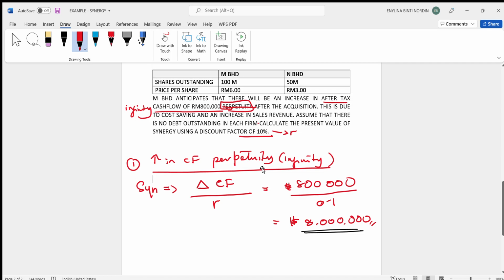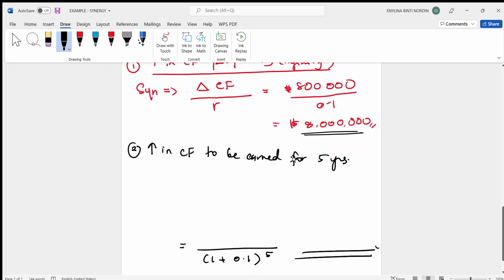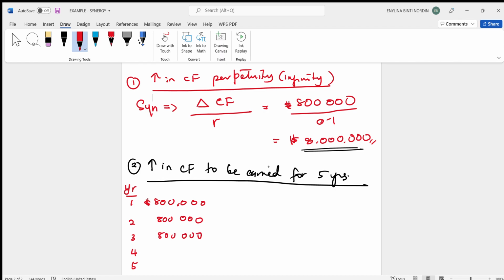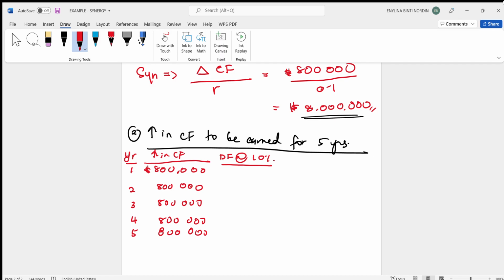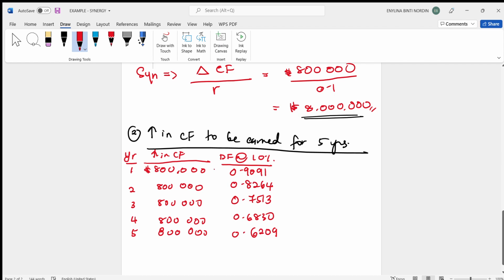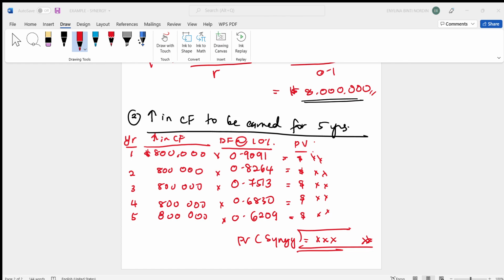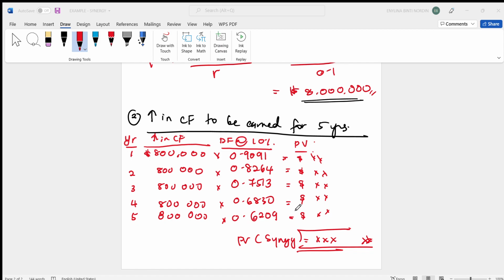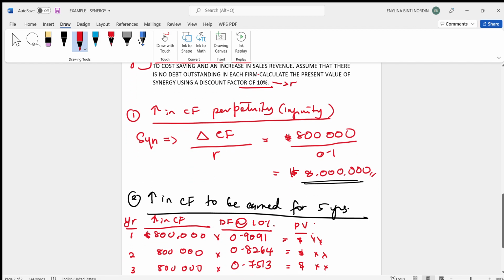EXAMPLE SYNERGY2 P3